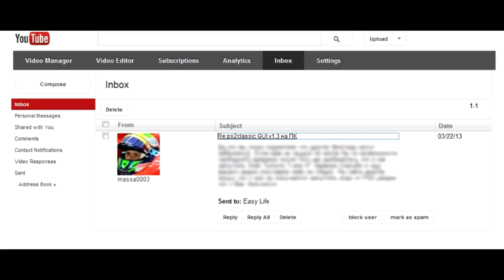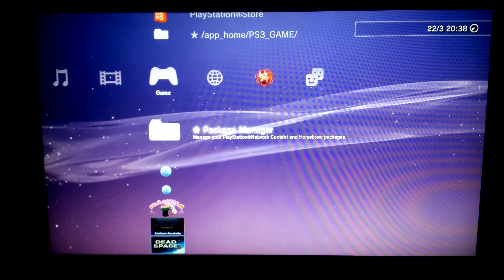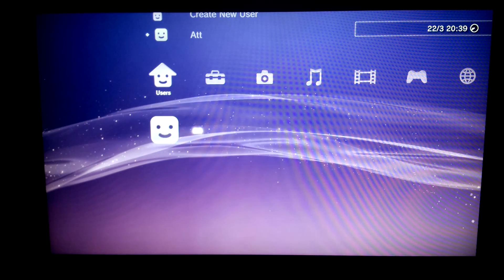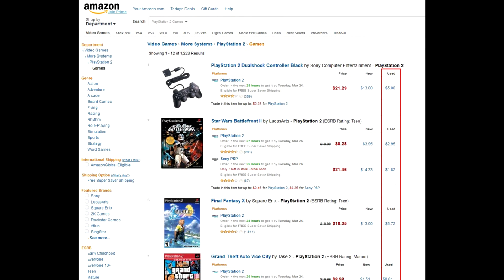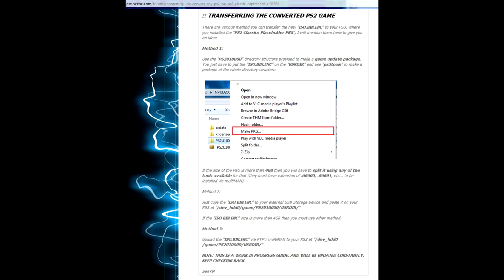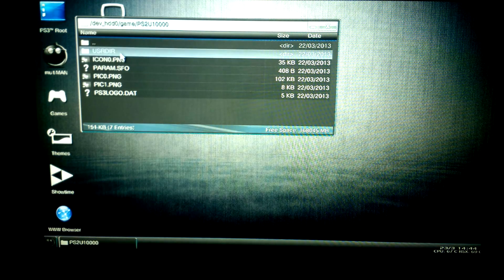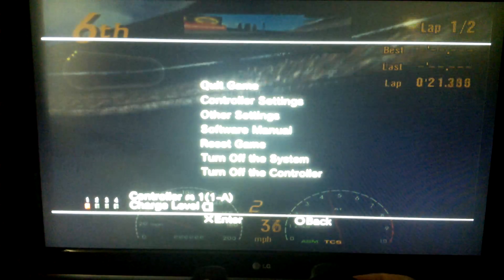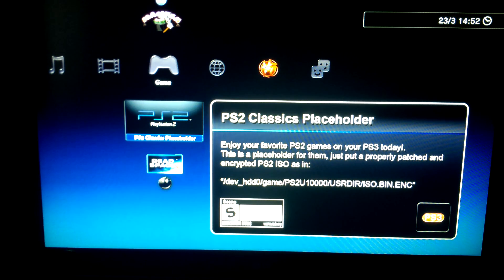Play any PS2 game on PS3 CFW CEX & DEX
How to run any PS2 title on your jailbroken PS3 using PS2 Classic Placeholder by CaptainCPS-X. Error 80029513 .